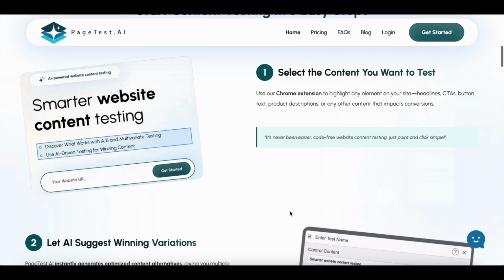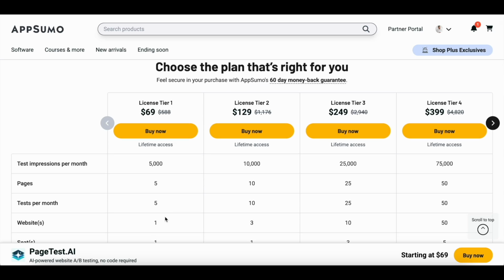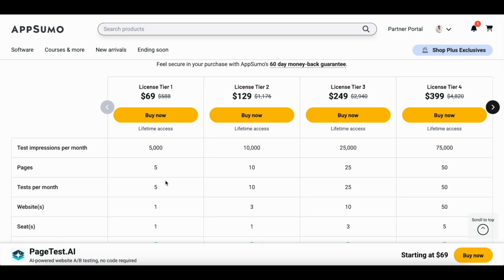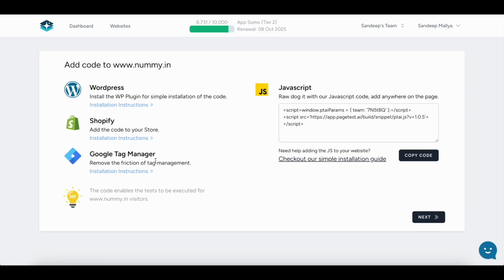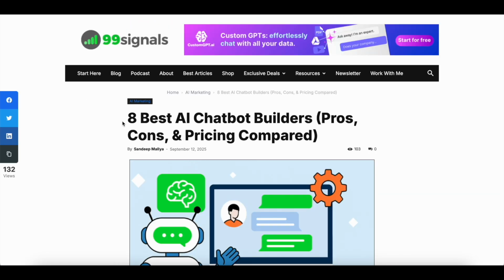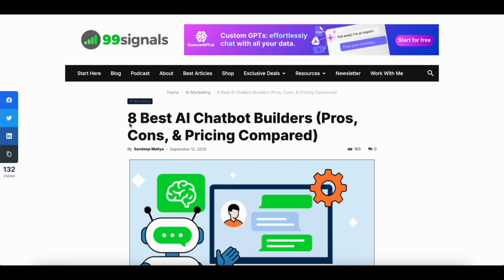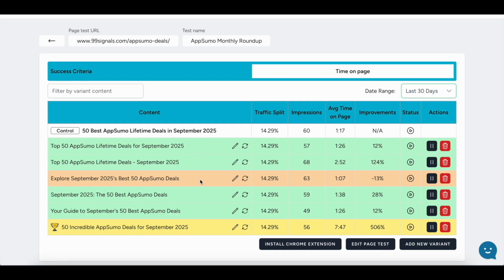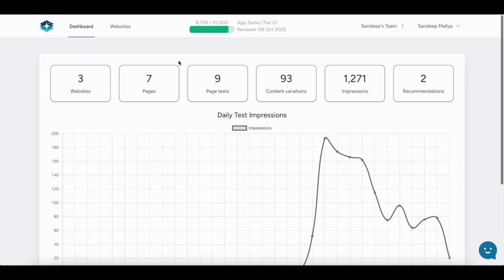PageTest.AI Review & Demo: AI-Powered A/B Testing ($69 AppSumo Lifetime Deal)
Want to know which version of your website copy, headline, or CTA performs better? PageTest.AI helps you run A/B tests on any live site: no coding, no dev team, and no complex setup required.

It uses AI to generate high-converting copy variants and automatically tracks performance to pick the winning version. Whether you're optimizing landing pages, product pages, or blog CTAs, PageTest.AI gives you fast, data-backed answers.

And right now, you can grab a $69 lifetime deal on AppSumo, an excellent opportunity if you want to increase conversions without expensive CRO tools.

In this video, I’ll cover:
✅ What PageTest.AI does and who it’s for
✅ How to set up your first A/B test in minutes
✅ Using AI-generated copy variants
✅ Tracking clicks, engagement, and test performance
✅ A full demo on a live site
✅ Breakdown of AppSumo pricing tiers and what’s included
✅ Whether the lifetime deal is actually worth it

for more in-depth reviews on SEO, blogging, and marketing tools.